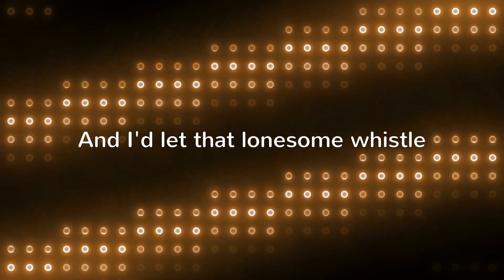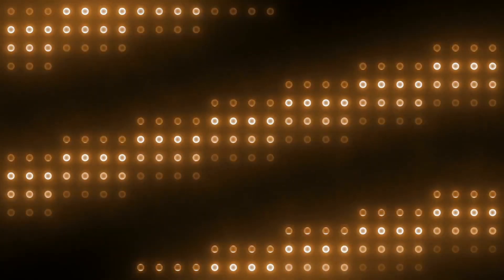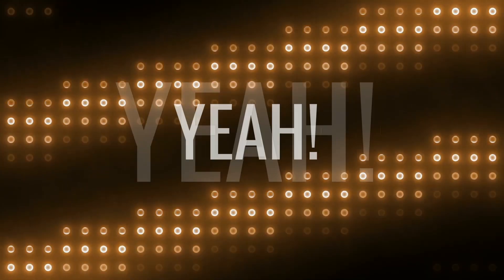Owl City - Folsom Prisom Blues (cover from Johnny Cash) Lyrics [Full HD]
Was fun to make.
{Join our unofficial community discord server to talk about Owl City